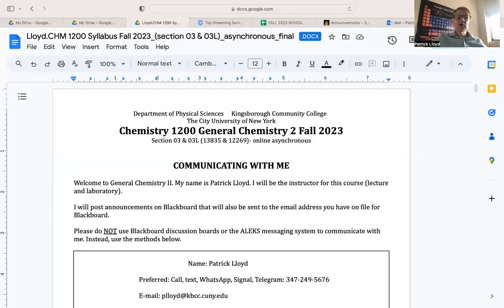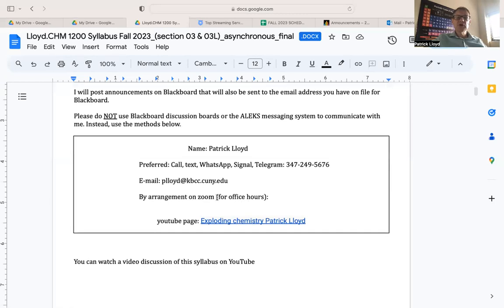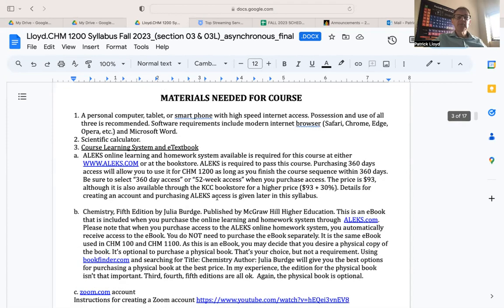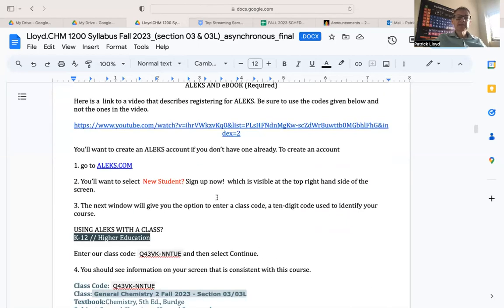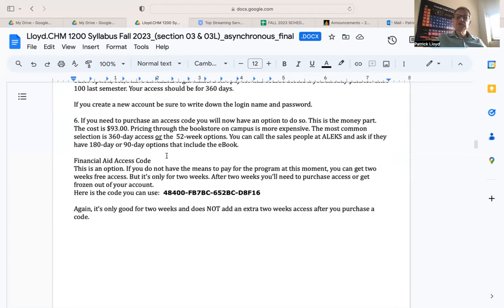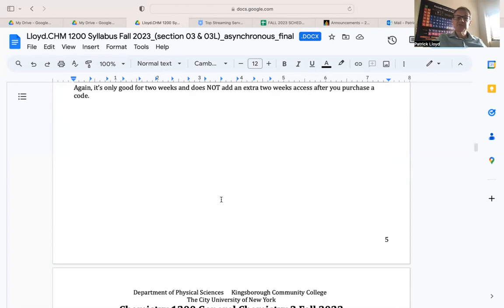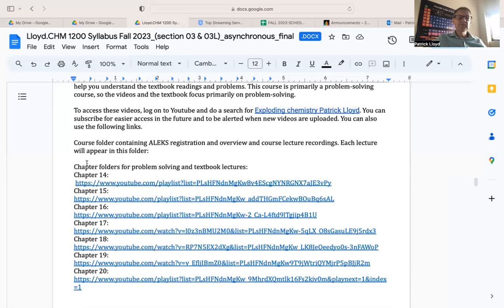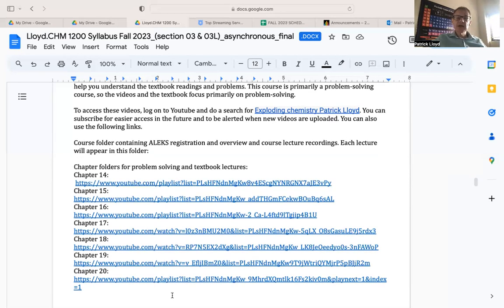General Chemistry 2. Week 1 Introduction